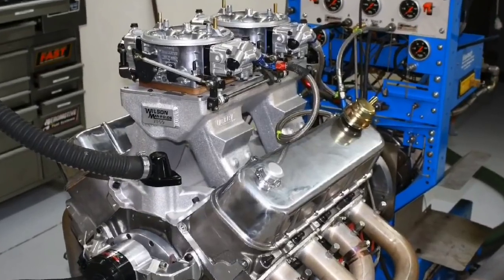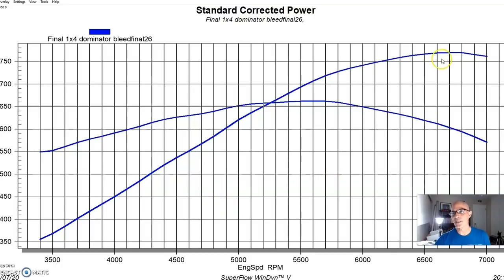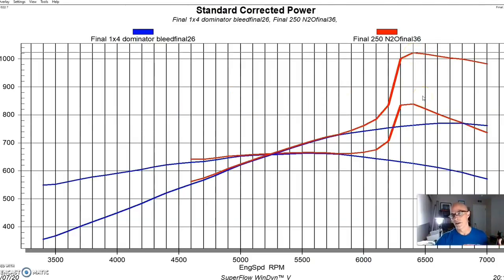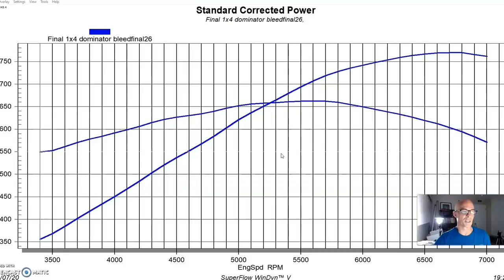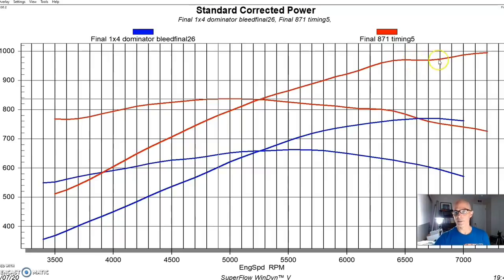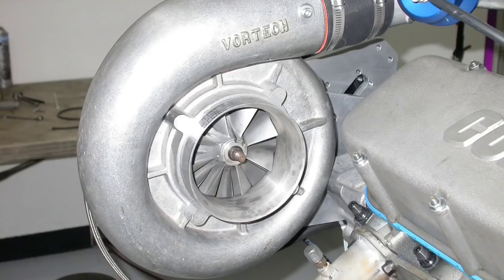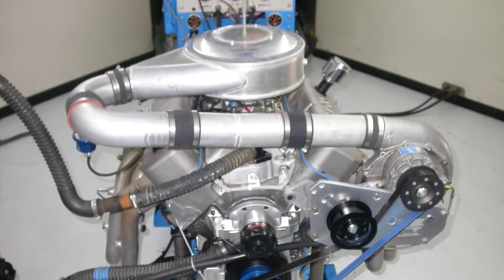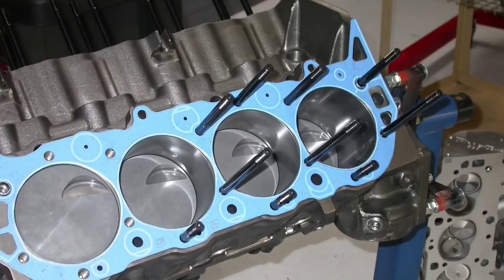DOS XX BOOSTED 540 STROKER (PLUS NOS)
TRIPLE TROUBLE-540 TESTED WITH NOS, THEN 8-71, THEN VORTECH MONDO XX. CHECK OUT PART 3 OF OUR 3-PART 540 BBC BUILD SERIES. WE SUBJECTED THE 540 SHP FIRST TO A HEALTHY SHOT OF NOS. WE THEN REPLACED THE NOS WITH AN 8-71 BLOWER FROM THE BLOWER SHOP!!  WE FINISHED UP WITH A VORTECH MONDO XX (NICKNAMED DOS XX) SUPERCHARGER.